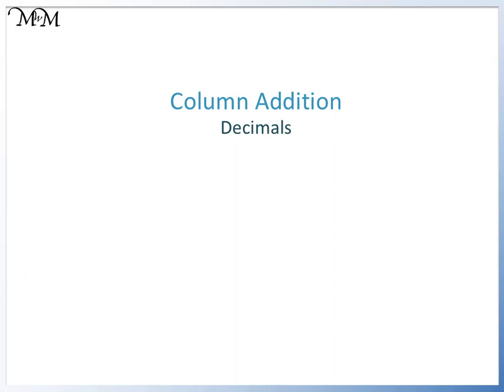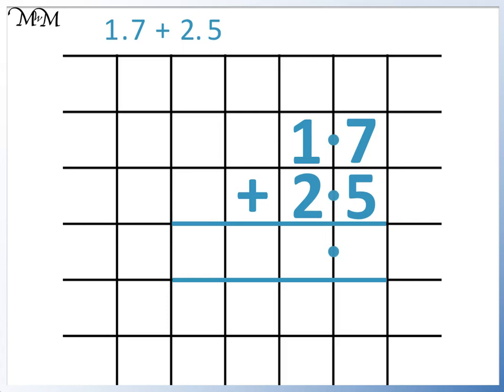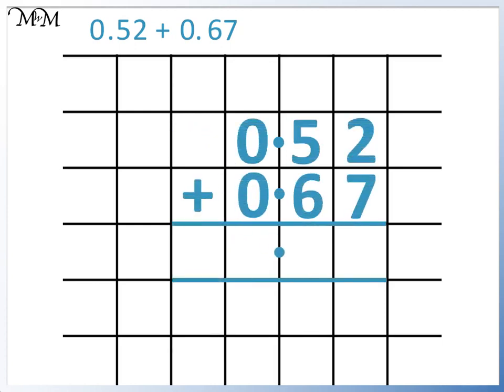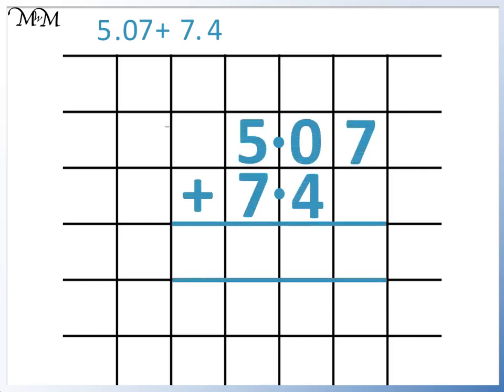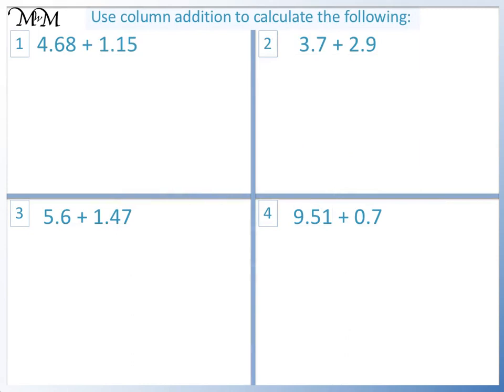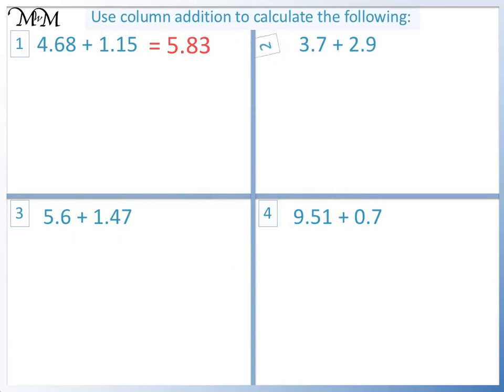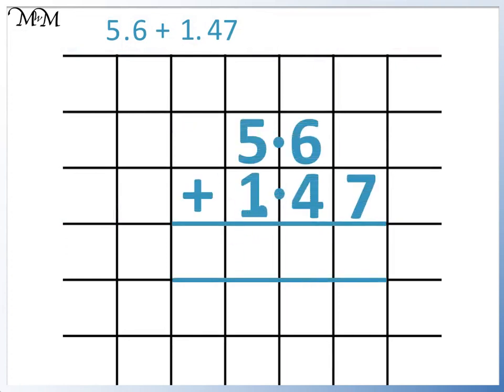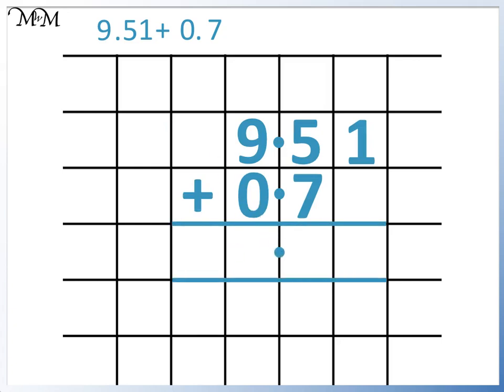Column Addition of Decimals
In this lesson, we learn how to use column addition to add decimals. This includes decimals with differing numbers of digits after the decimal point.

For further information on this topic, as well as practice worksheets,